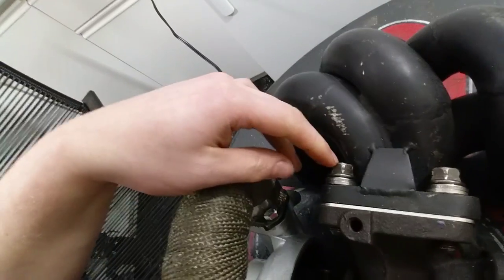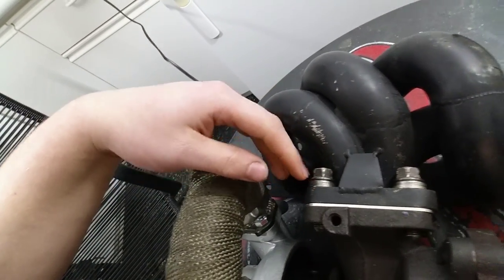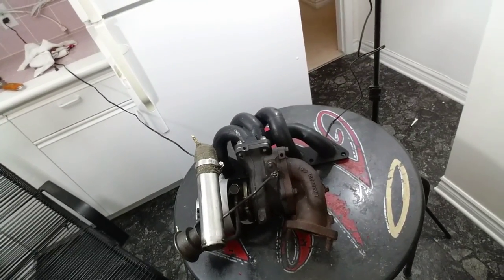VLOG# 9 Turbo bolt problem solved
Today I just gave you guys a little update on the car and how I fixed the bolt problem I had 2 weeks ago